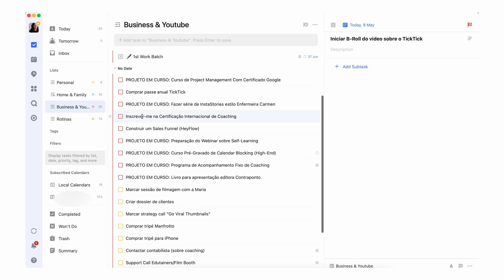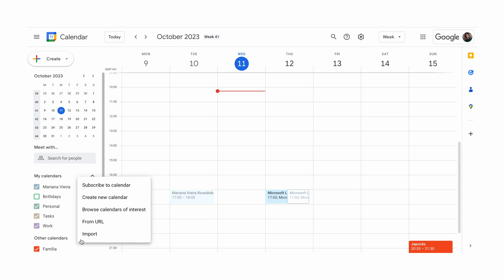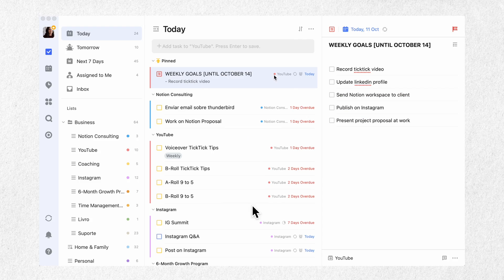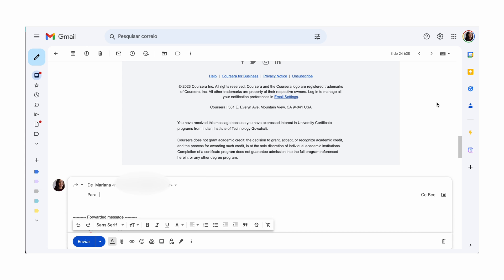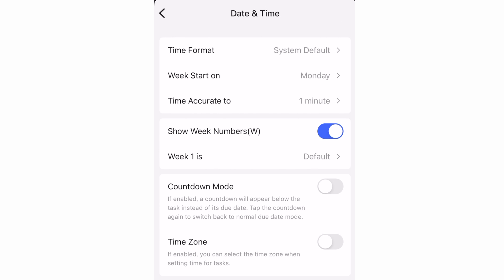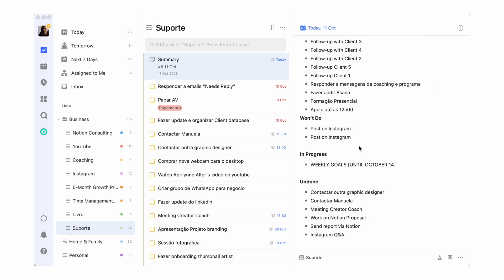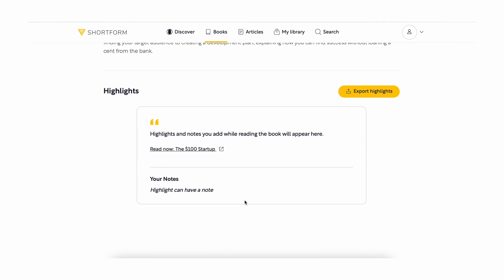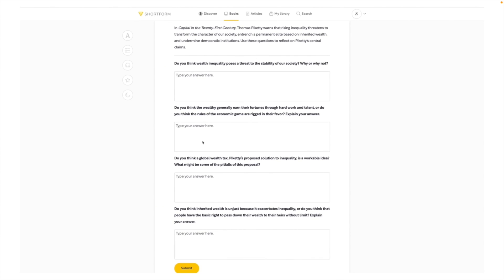10+ Ways I Use TickTick To Improve My Life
Today, we're diving deeper into TickTick, one of the most robust organization tools out there. I’ve been using TickTick for months now, and it’s an amazing task manager if you’re all about simplicity (and it's also super affordable!). However, although it seems simple, TickTick is actually packed in well-hidden features. Let's explore some not-so-obvious tools and shortcuts that many users overlook.

↳ Timestamps

00:00 - Introduction
00:28 - Double Synch With Google Calendar
01:23 - Create Weekly Tasks
02:03 - Switch To Kanban Board Mode
02:23 - Using Templates For Typical Tasks
02:54 - Send Email To Adress To Create a Task
03:15 - Quickly Arrange Today's Tasks With "Plan Your Day"
03:49 - See How Many Days Left For a Task With "Countdown Mode"
04:20 - See the Contrast Between Estimated Time And Actual Time Spent On a Task
04:51 - Markdown
05:12 - Summary of Tasks Recently Completed
05:29 - Task Progress Bar
05:46 - Conclusion and Key Takeaways

↳ Additional Resources

↳ Credits

✽ Editing: @MaryAmongStories
✽ Motion Graphics: Jump Cut
✽ Stock imagery and footage provided by Getty Images